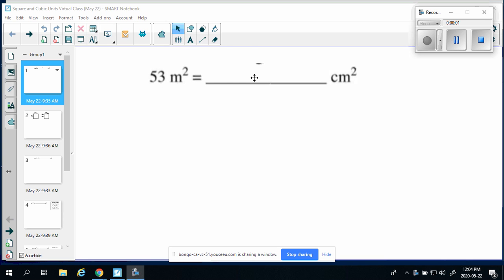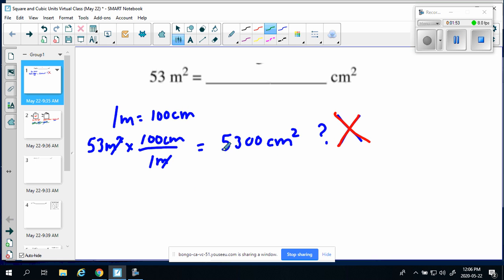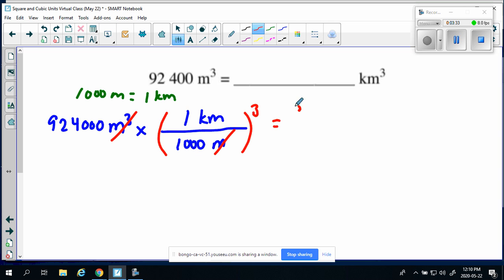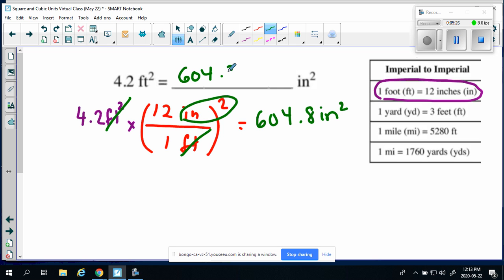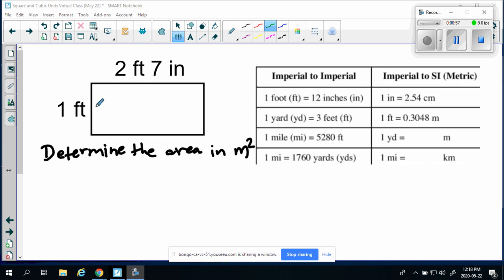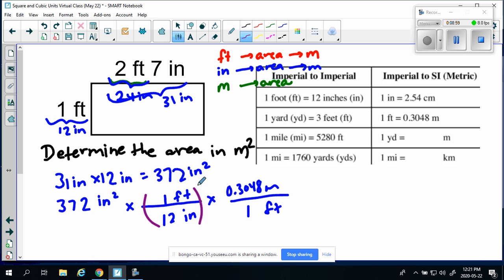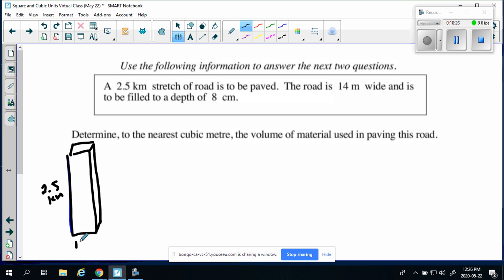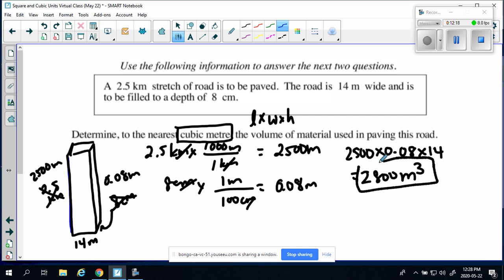Square and Cubic Units Virtual Class (May 22)